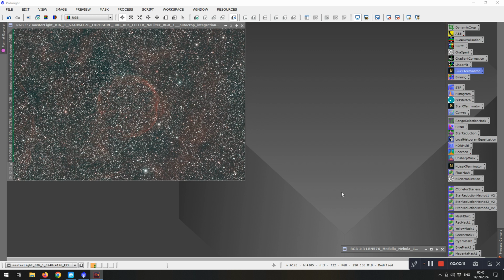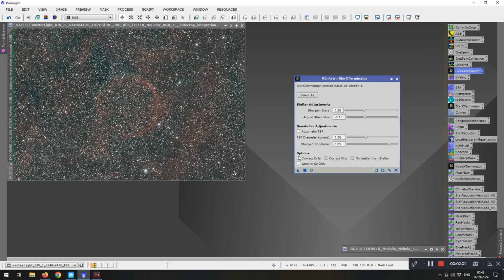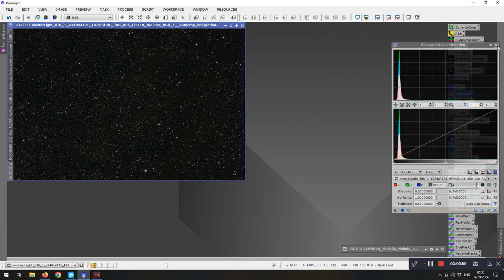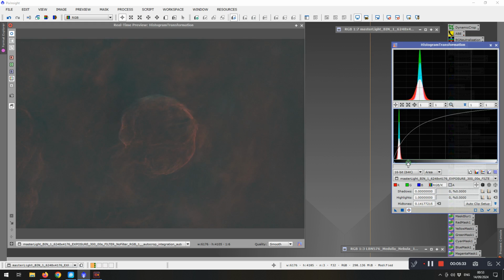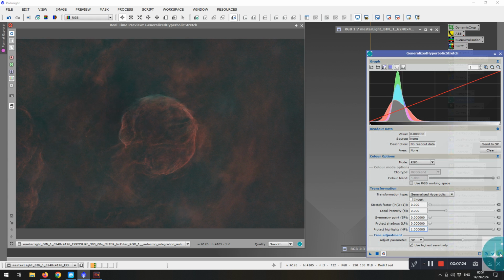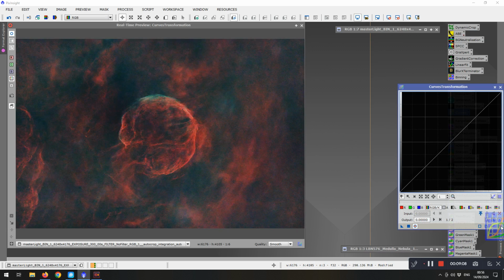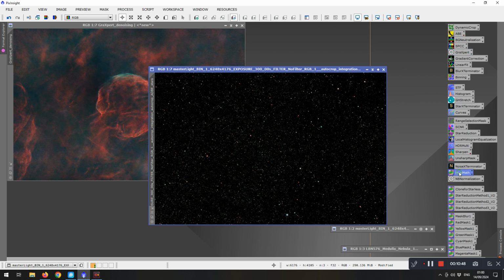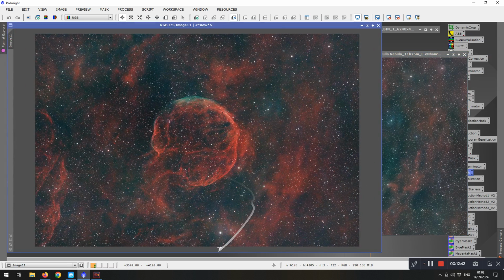PixInsight - Star Reduction using Stretch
This video shows you how I control the stars in an image by stretching the image to get the stars to the size I want, then separate the stars from the background.